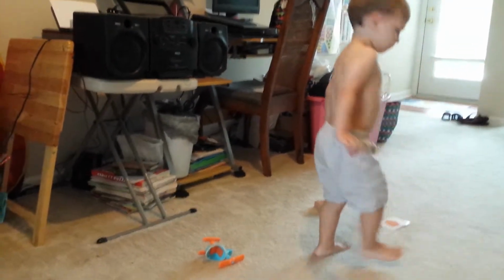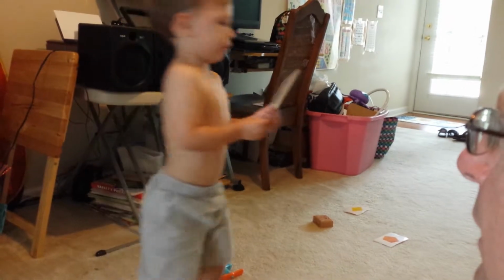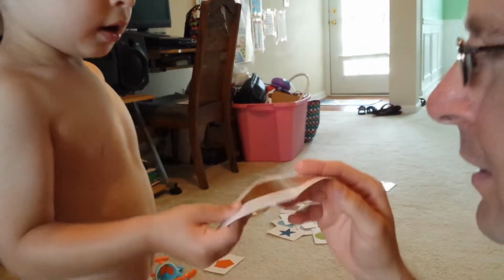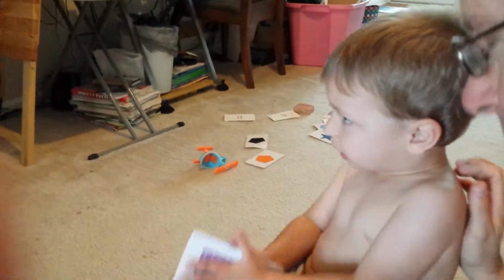Shapes with Josh 1